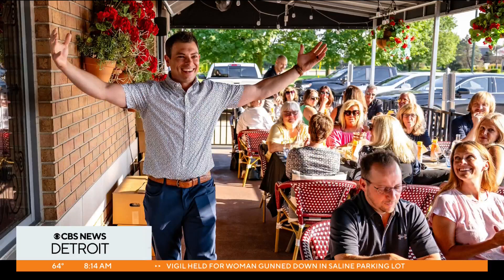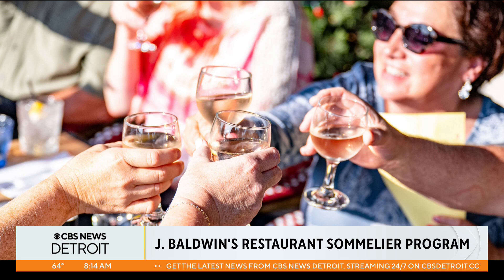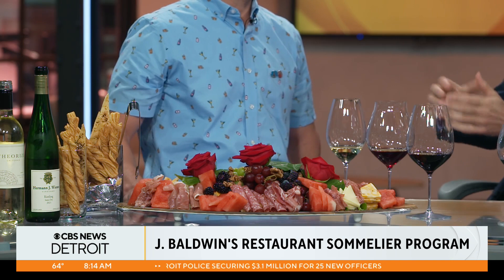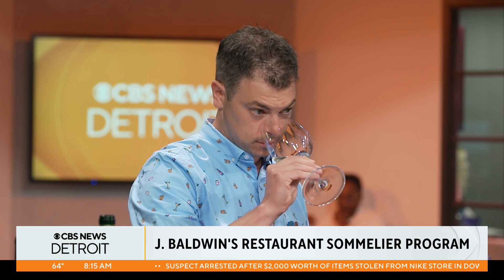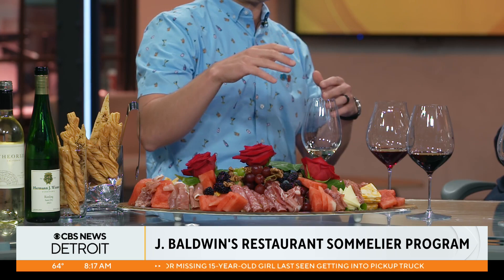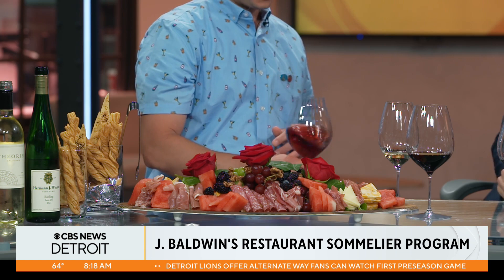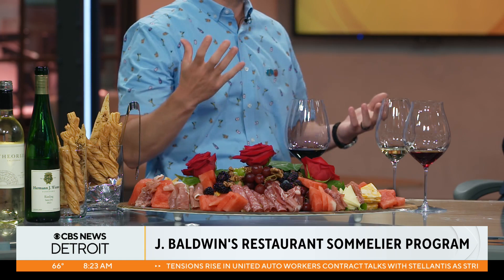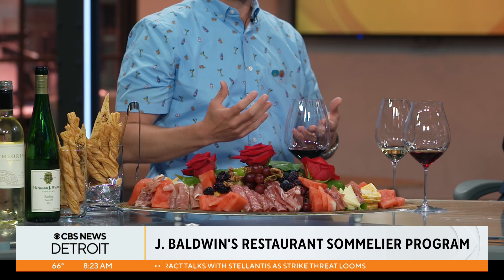Learning more about J. Baldwin's Restaurant sommelier program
Jeffrey Baldwin shares more about J. Baldwin's Restaurant sommelier program.